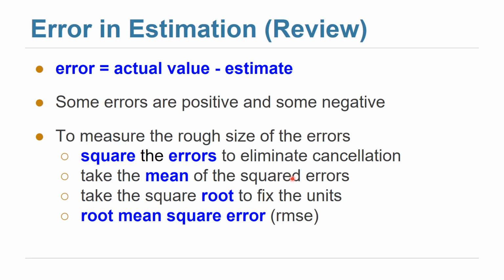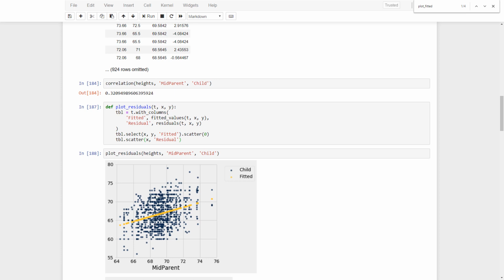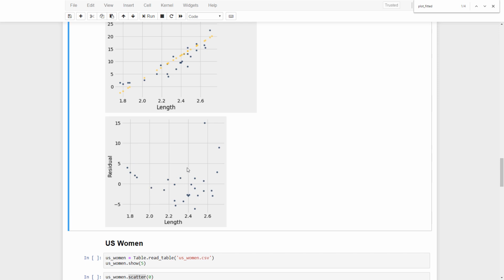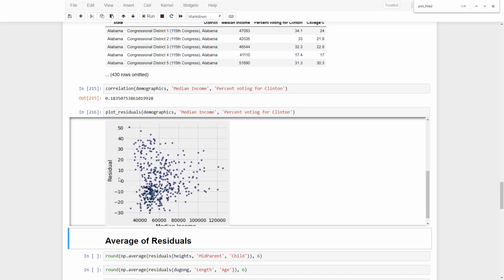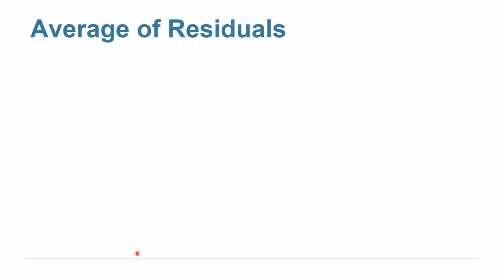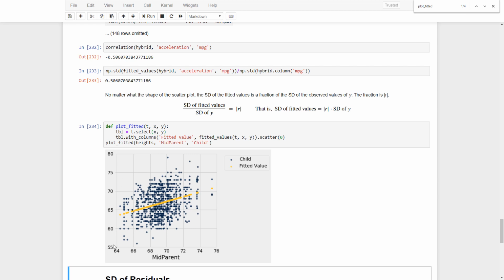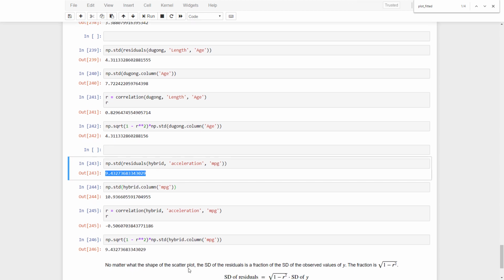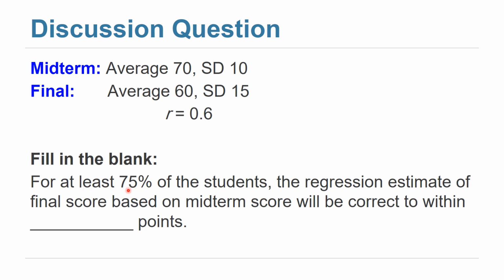CMPS 360 Data Science | S20 | Session 14(d) | Prediction IV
Part (d) of The 14th session of CMPS 360 Data Science Fundamentals, Spring 2020 course at Qatar University by Dr. Tamer Elsayed